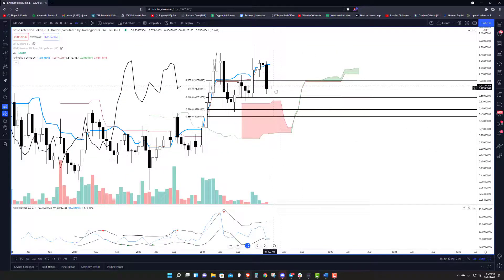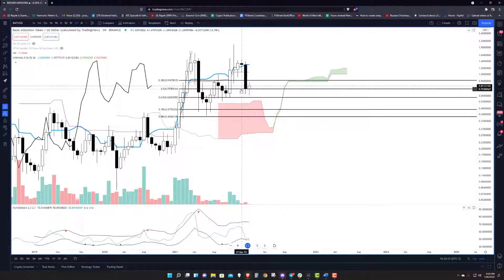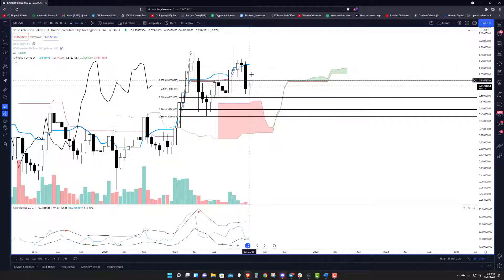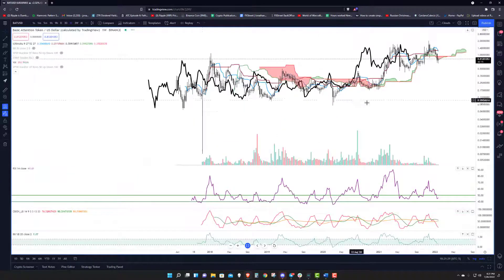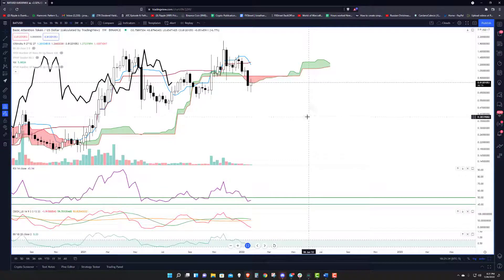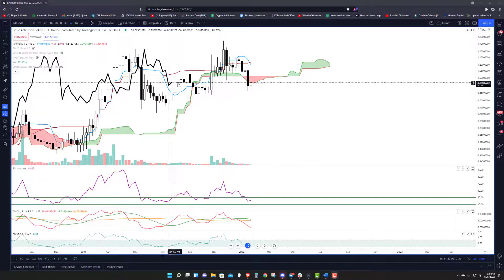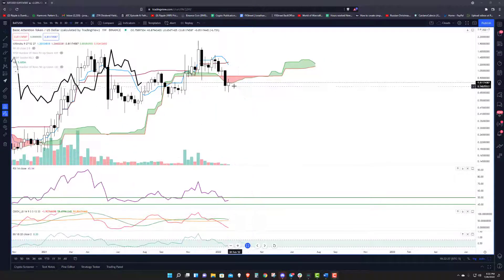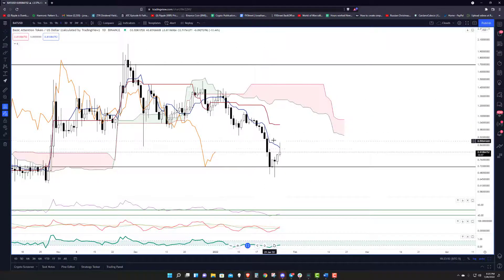Basic Attention Token (BAT) Price Prediction, Chart: Likely to retest $0.75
Exchange Rates UK TV - MTF Ichimoku and time cycle analysis